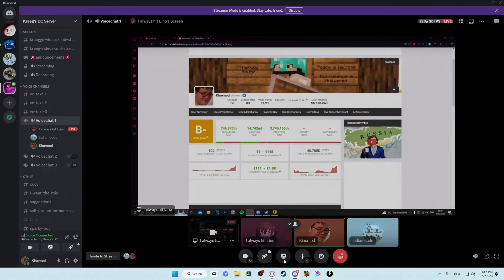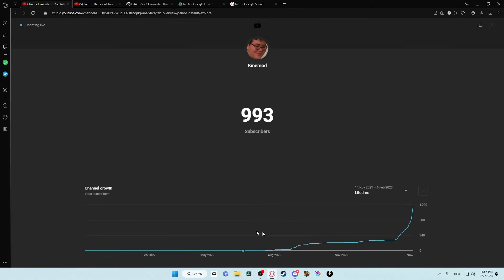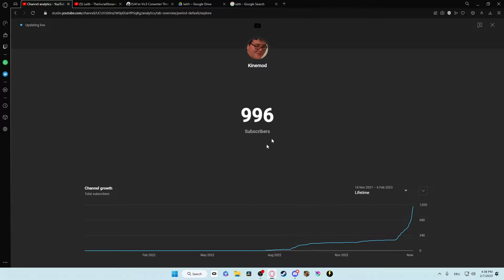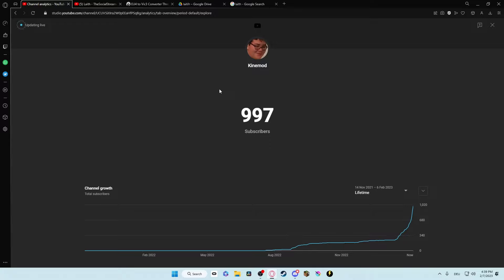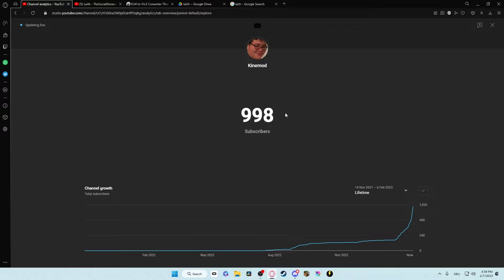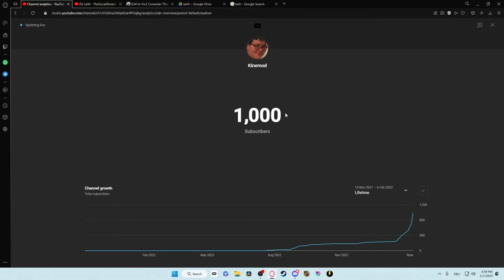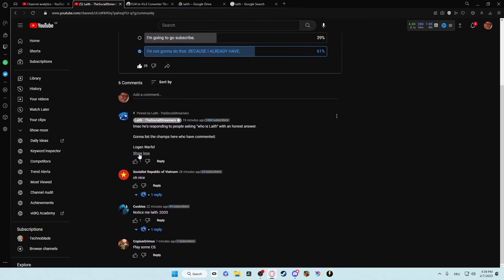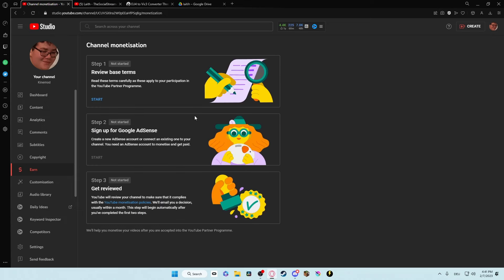Reacting to 1000 subs!!!!1!!!one!!!!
1000

If you do not want to read this, don't use it.

Events in the Series are Mainly to tell a story and not to prove my skill, therefore deaths may be cut out to tell a better story.